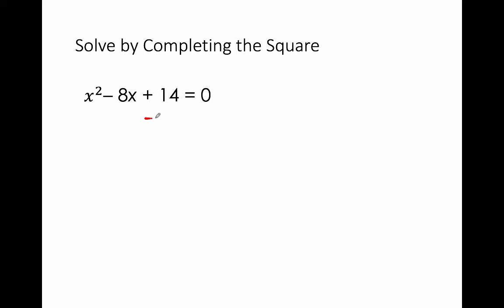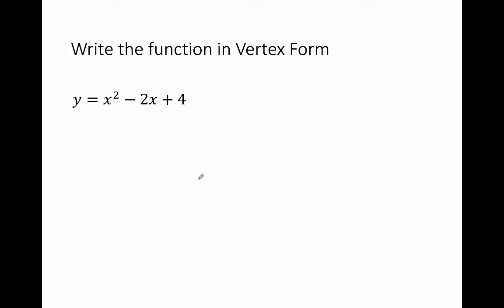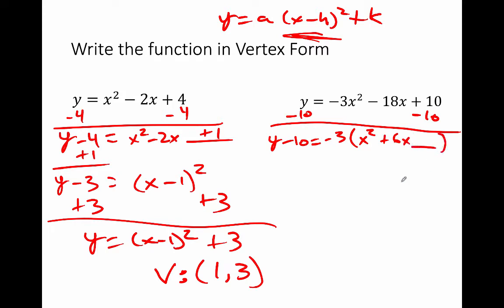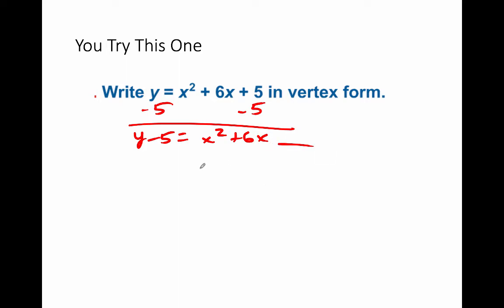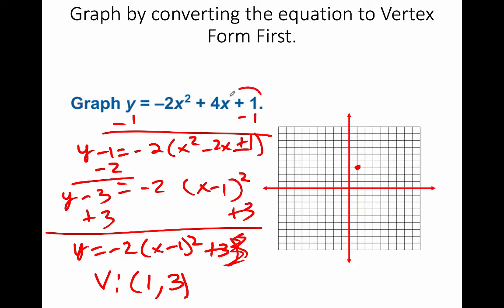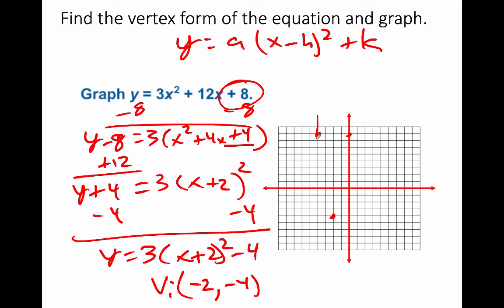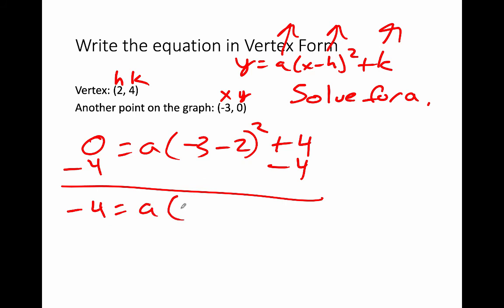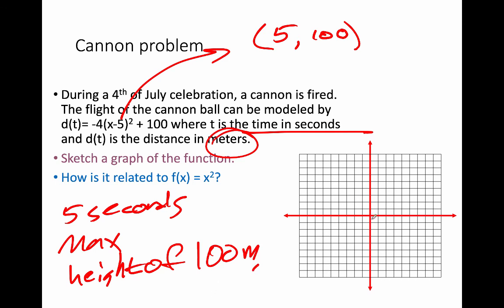3 5 Day 2 Vertex Form Video